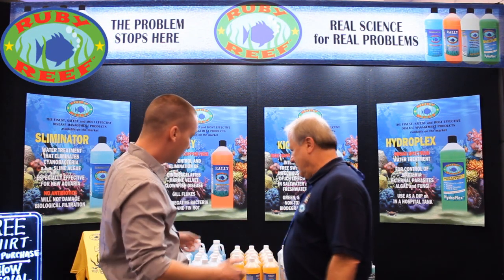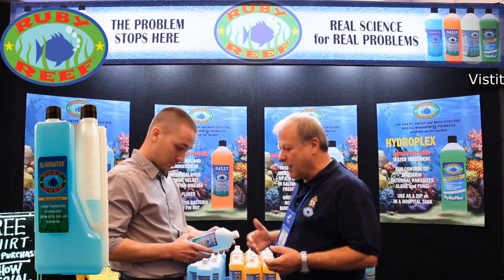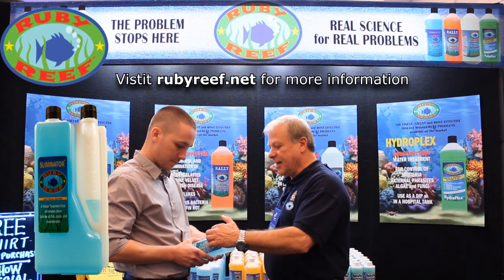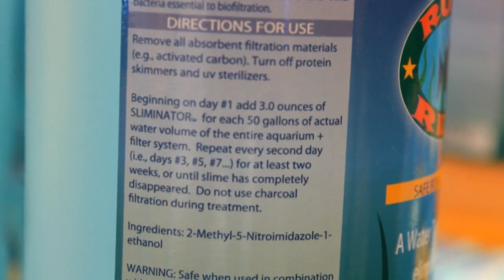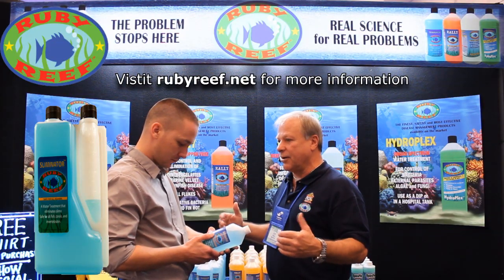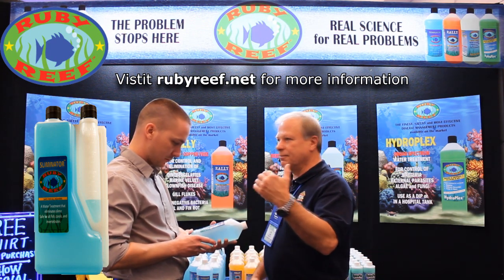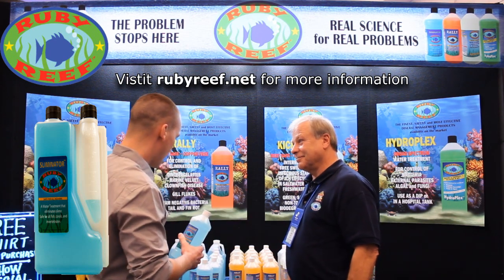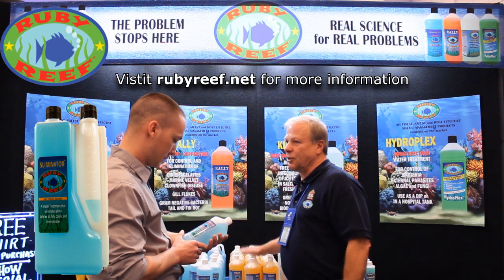Ruby Reef Sliminator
red slime algae
cyanobacteria
reef safe
water treatment
erythromycin
chemclean
sliminator
slime